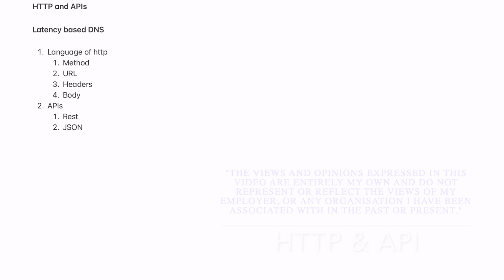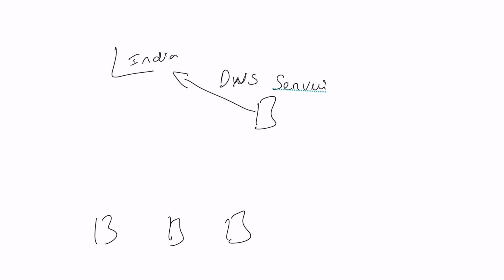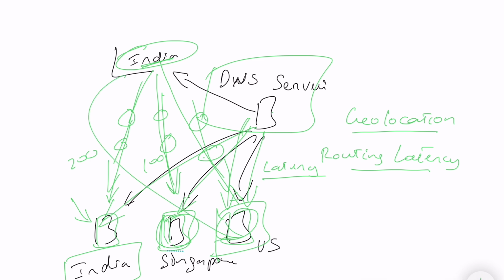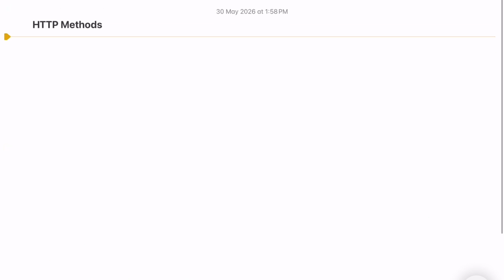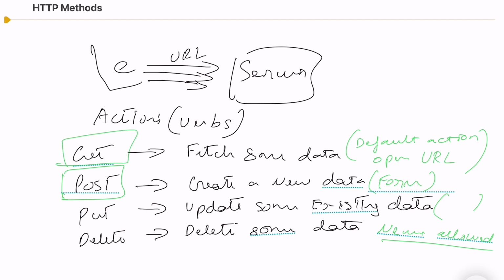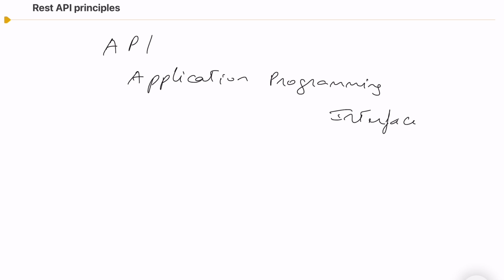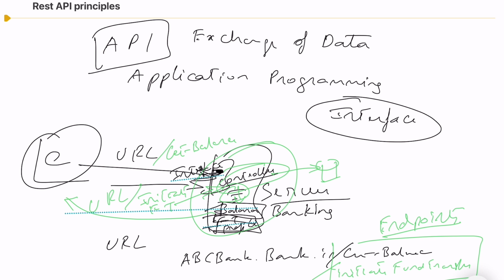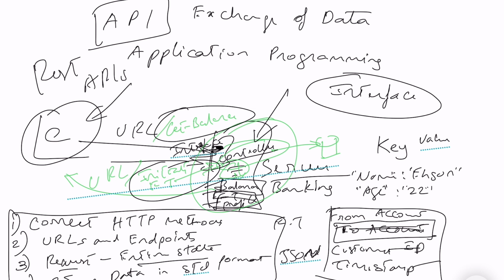Http and APIs | System Design Basics #04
In this video, we cover two things:

🔁 PART 1 (0:00 – 7:53) — Viewer Q&A: Latency-Based DNS
A viewer asked a great question on the DNS video — how does
latency-based DNS routing actually work? I break it down in
plain English: what it is, how it decides which server to
route you to.

🌐 PART 2 (7:53 – end) — HTTP and APIs Explained
The language of the internet — and the contracts that hold
modern systems together.

What you'll learn:
→ How HTTP works (request-response model)
→ HTTP methods: GET, POST, PUT, DELETE
→ Status codes and what they mean
→ What an API is — in plain English
→ What REST APIs are and how they're structured
→ A complete end-to-end example: banking app to server

👤 About me:
Enterprise Architect | 23+ years in Banking & Financial Services | IBM India
Author | Trainer | Mentor